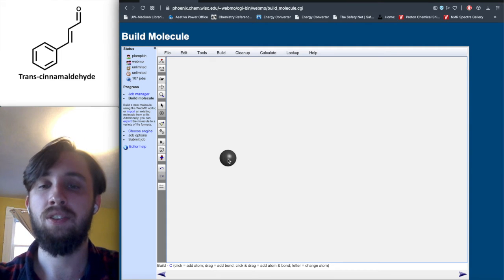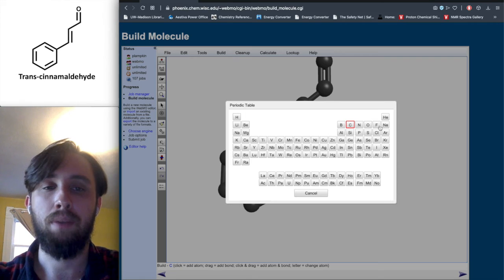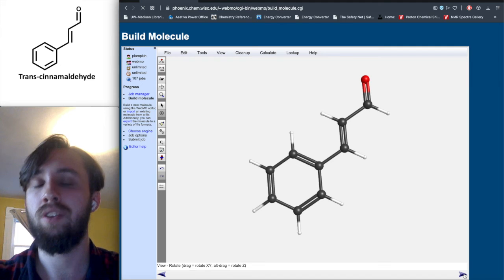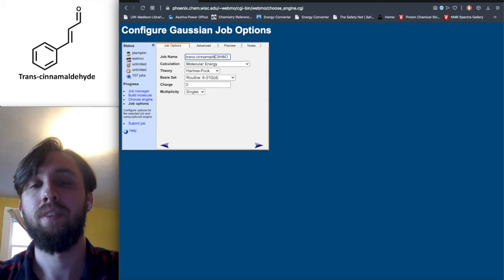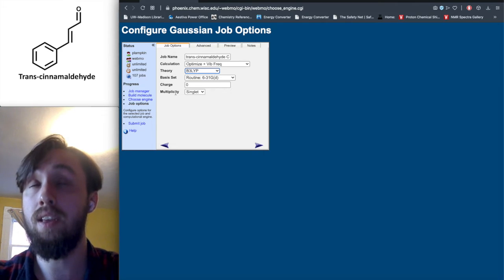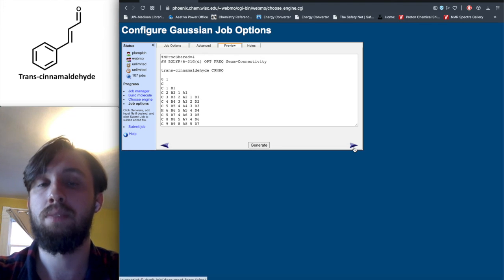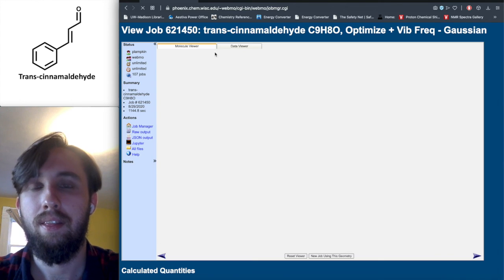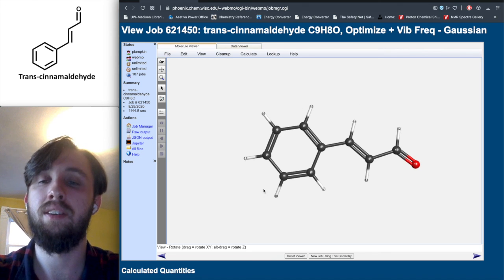Setting up a simple computational chemistry job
Philip walks you through how to set up a simple optimization of trans-cinnamaldehyde using UW Madisons powerful computational cluster